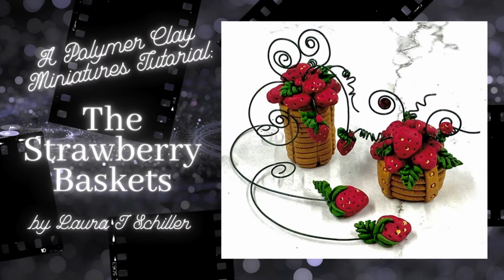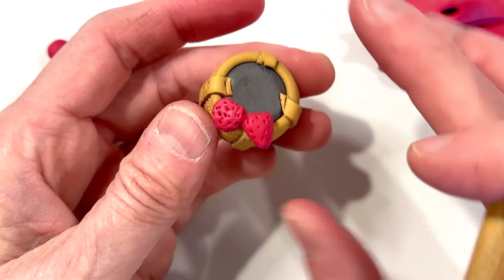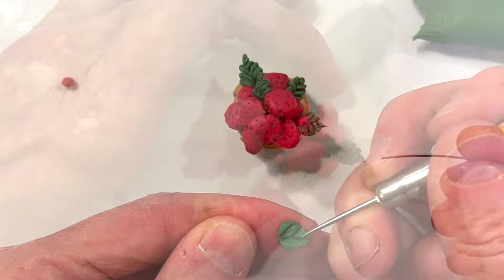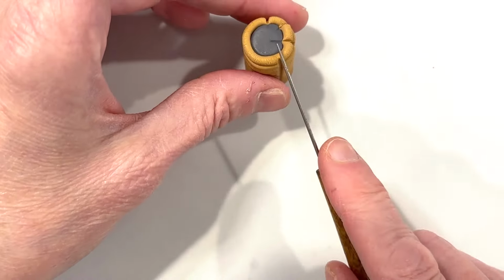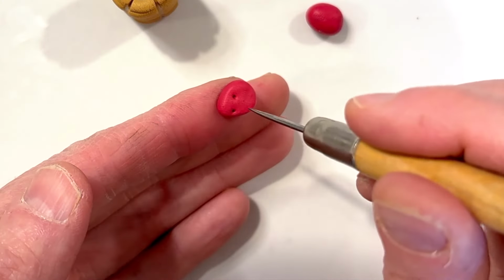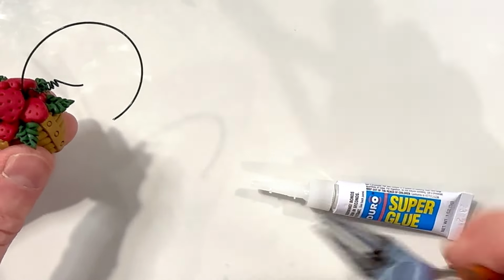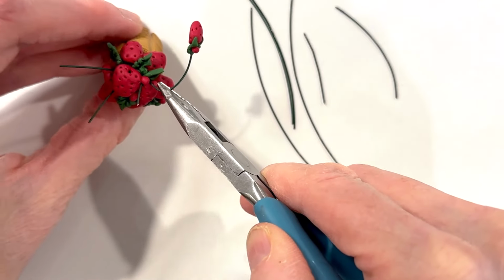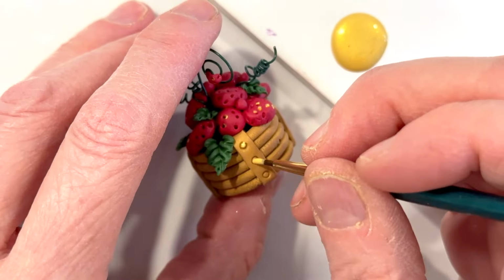POLYMER CLAY MINIATURES TUTORIAL: THE STRAWBERRY BASKETS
This is my first ever NORMAL miniature made in polymer clay, my strawberry baskets!! LOLOL!! I give you 2 different baskets to create and making not only some very small strawberries but having fun with the baskets and wire as well!!…so, please, CHECK THIS OUT!!

00:00 Tutorial Title and Materials
00:10 Creating the 1st miniature basket for the strawberries…
02:43 Working on the 1st Strawberry Basket miniature…
07:32 Working on the 2nd Strawberry Basket miniature…
14:12 Working on the hanging strawberries to one of the baskets…
16:31 Finishing up on both Strawberry baskets…
25:09 End Results

Tools & Materials used in this video:

Needle tool
A firm tissue blade
24-30 gauge green wire
Wire cutter
Needle nose pliers
Superglue
Metallic Folk Art Acrylic Paints: Inca Gold
Scrap/Mud Clay
Polymer Clays: Red, Tan/Gold & Leaf Green